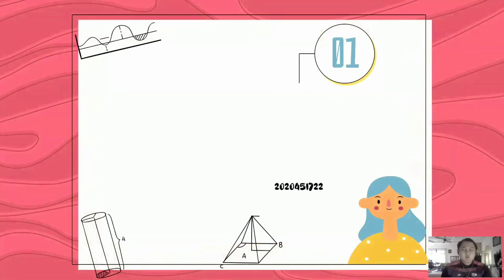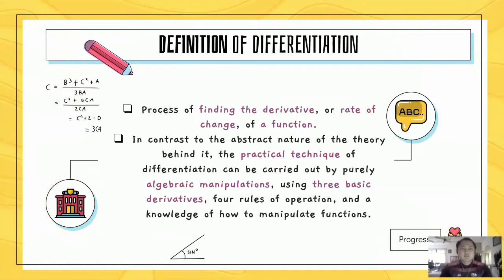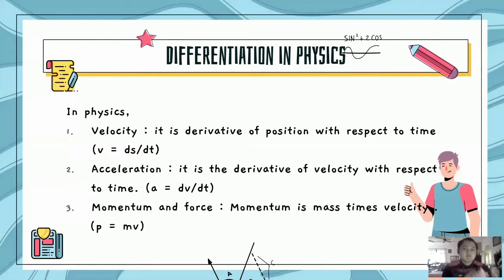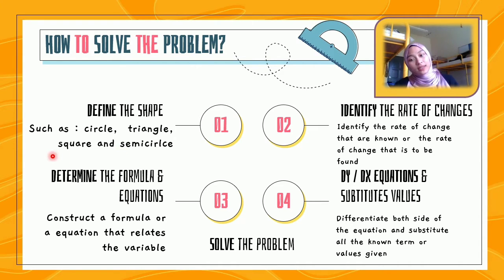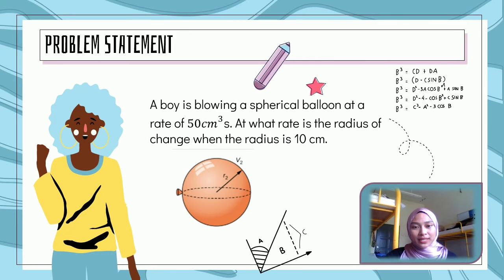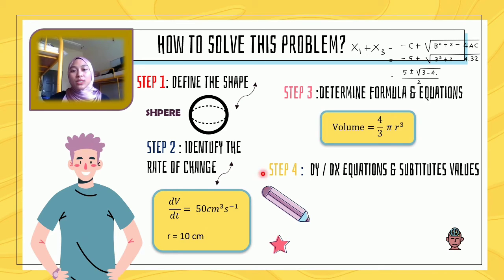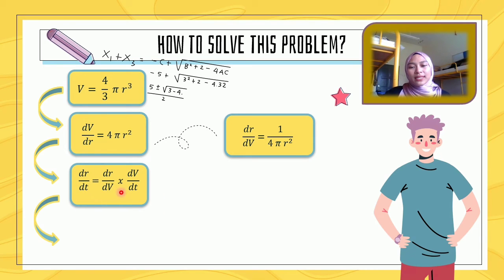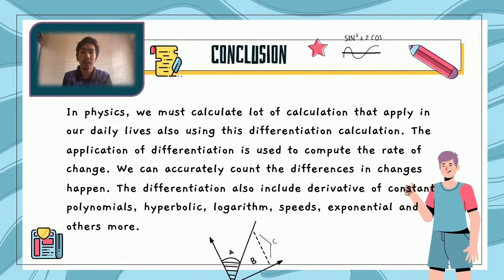SEMESTER 2 | MAT 183 | APPLICATION OF DIFFERENTIATION | UiTM SEGAMAT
Class : JCS1432B
Our member :
1. Muhammad Aqil Iqbal Bin Jufri Din
2. Haikel Syazwan Bin Mahamad Ajamaain
3. Hani Nabila Binti Abd Halim